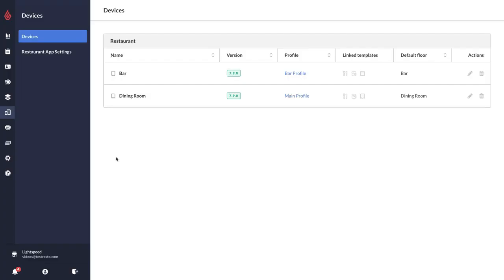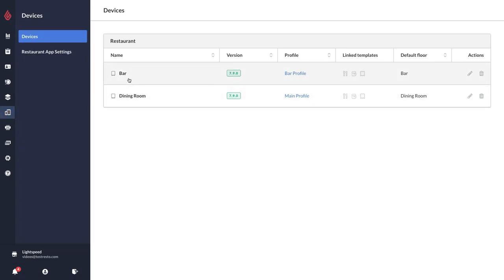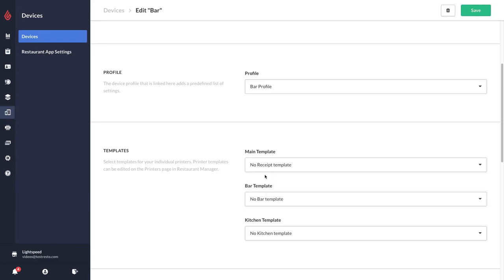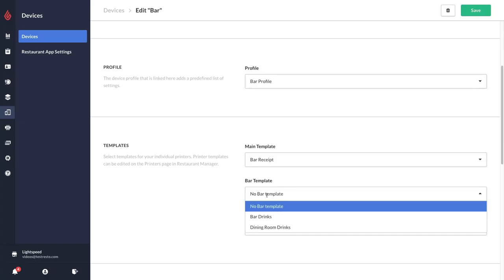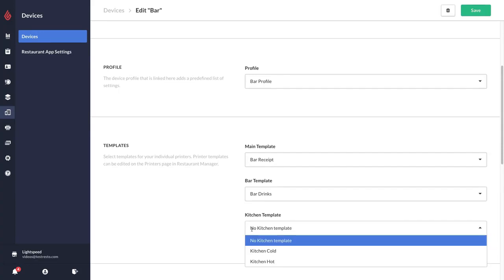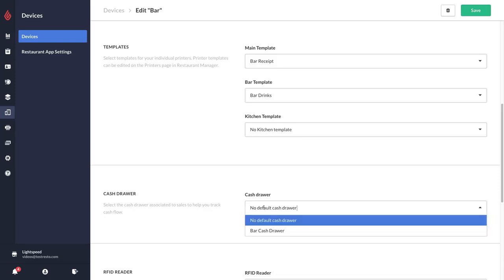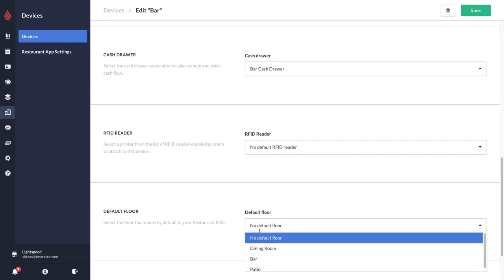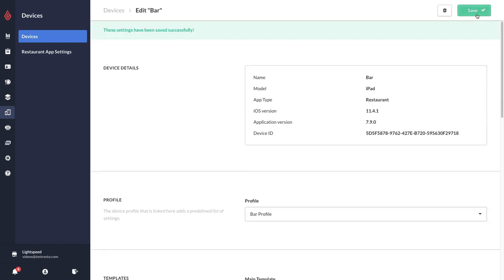Linking Devices to Printer Templates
Do you need to make sure your iPad is linked to the right printer templates? Lightspeed Restaurant lets you configure a device’s connections to printer templates, a default floor, a cash drawer, and a payment terminal.

For more information/help on linking devices to printer templates and more,